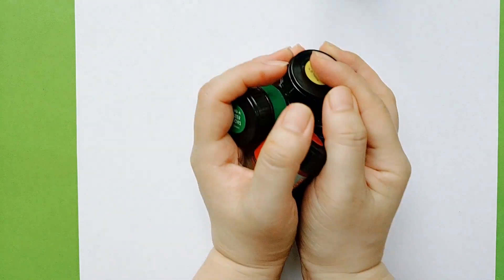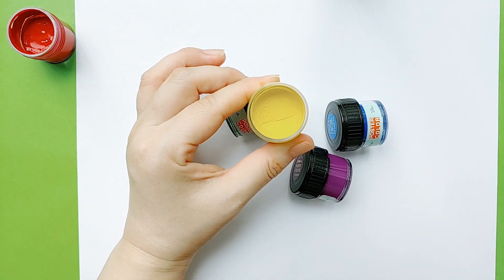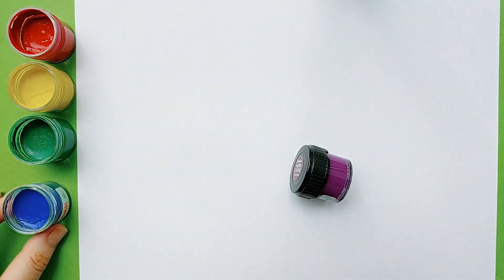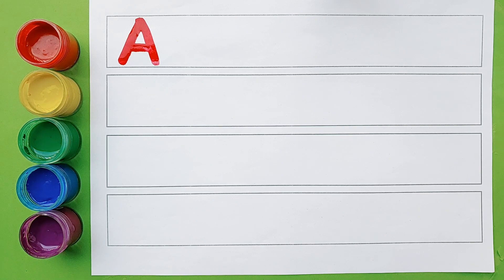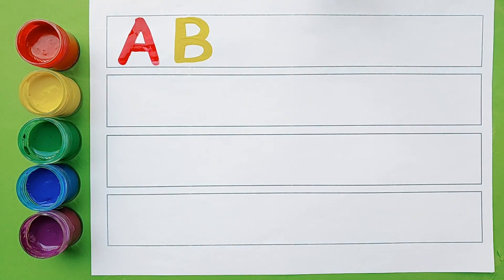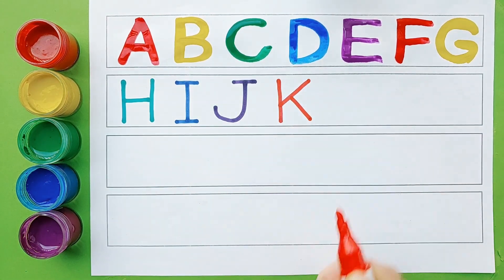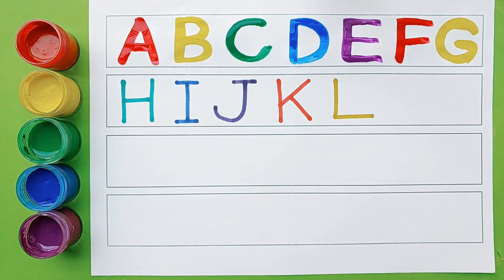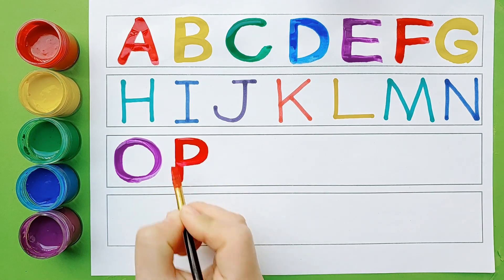유아와 아이들을 위한 점선 따라 알파벳 쓰기 모음 | ABCD | abc song | A to Z | ABC English for kids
안녕하세요. ^^